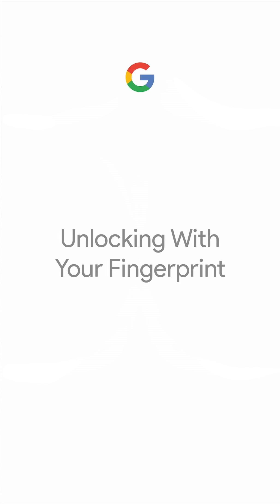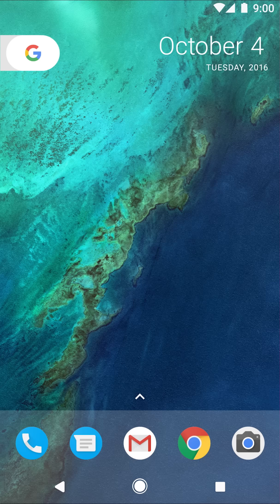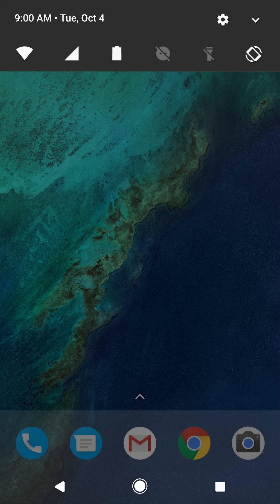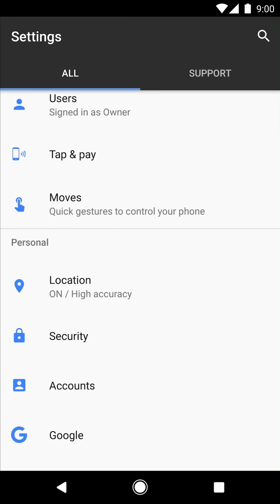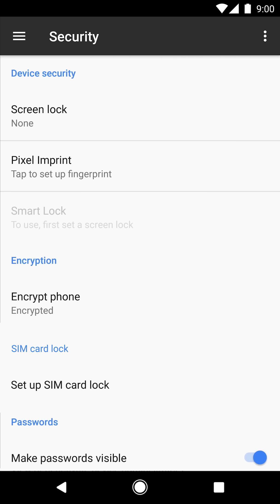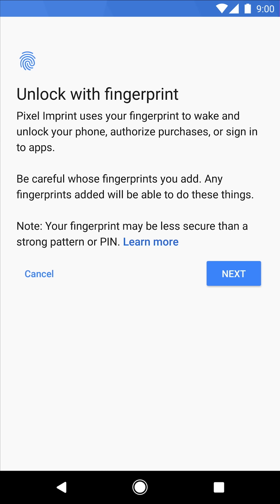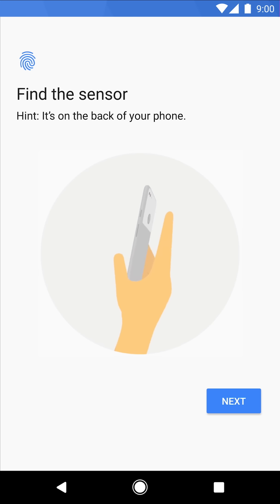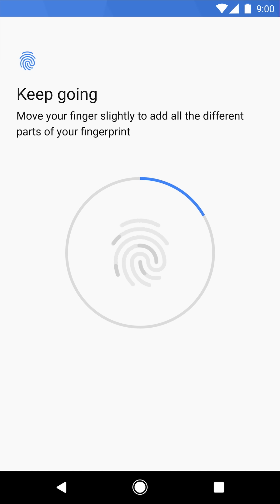Unlocking with Pixel Imprint I Google Pixel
Pixel Imprint lets you unlock your phone, authorize purchases and sign into apps in no time. Plus it's really easy to set it all up. Here's how.